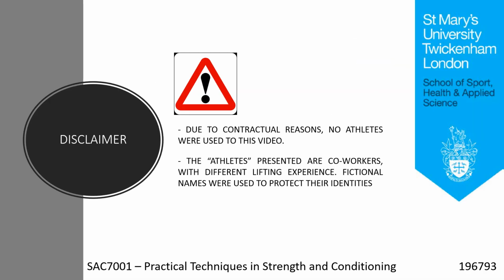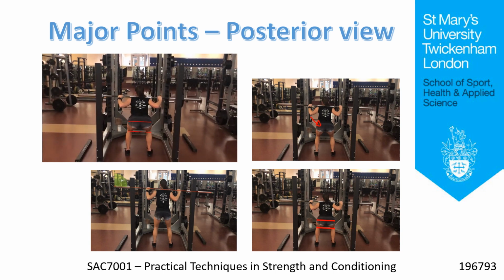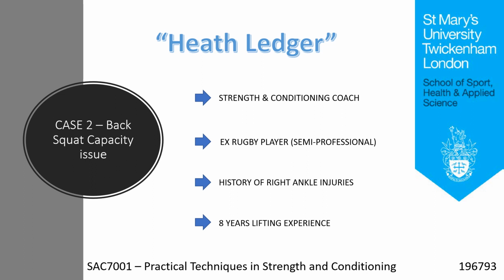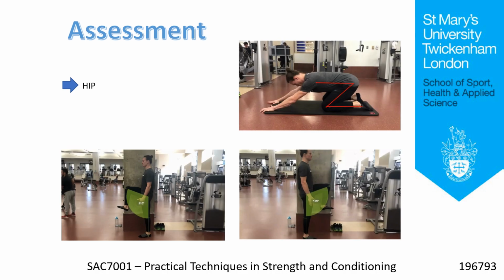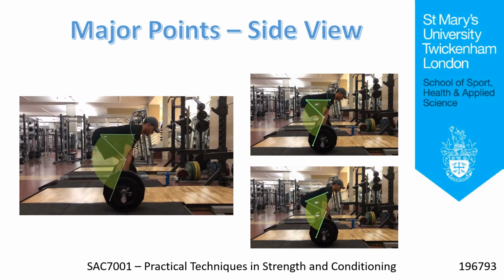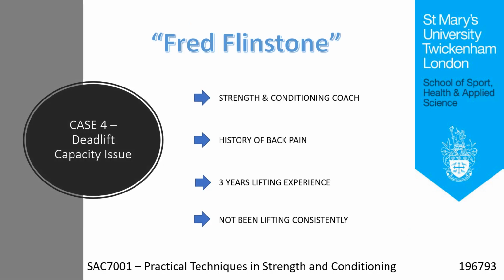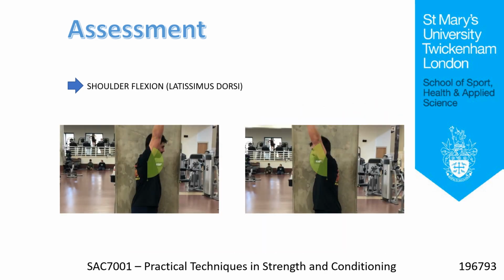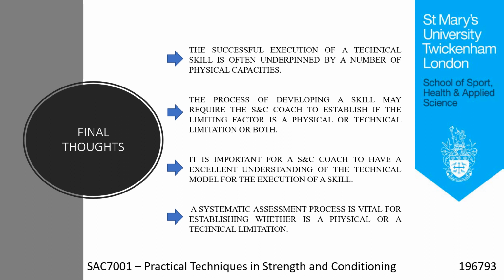VLOG 1 – Skills Vs Capacities in Weight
SAC7001 - Practical Techniques in S&C (MSc S&C St Mary's University Twickenham)

Produced by: PT Mário Ferreira